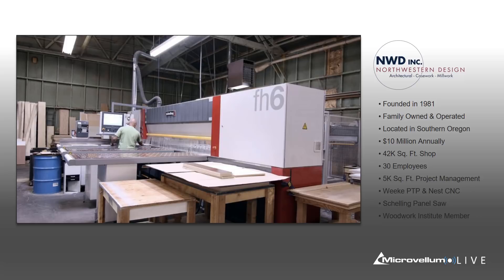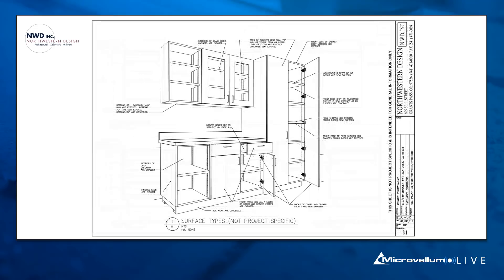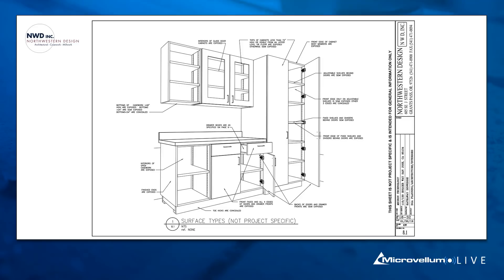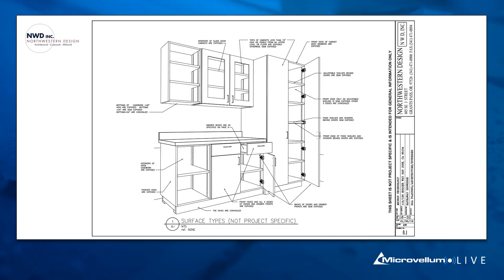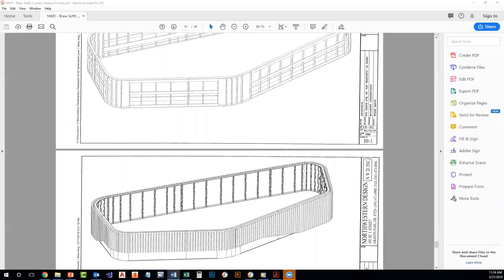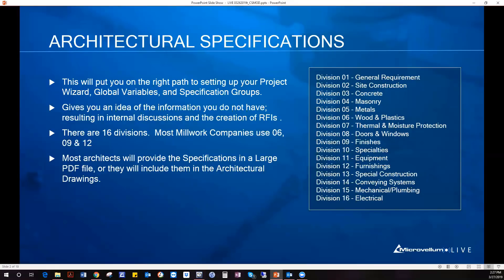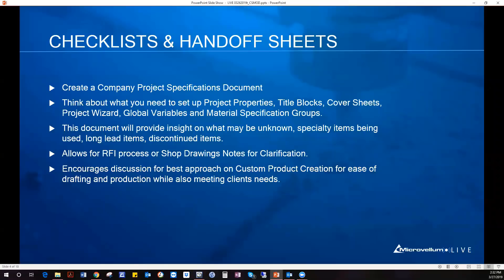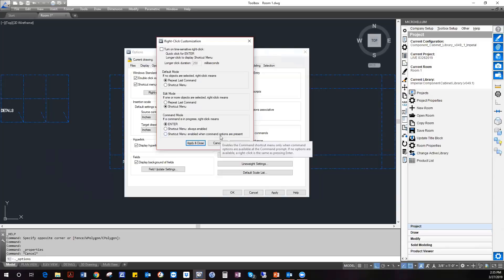Tips to Streamline Your Drafting with AutoCAD & Microvellum Software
Preparing quality 2D submittal drawings can be a very repetitive and time-consuming process. But it doesn’t have to be.

With Microvellum's AutoCAD-based software, you draw once – relying on an automated process to ensure your submittal drawings contain the section views, dimensions, product notes, and other annotations required. When it comes time for production, there’s no need for reentry…

In this session we learned:

• AutoCAD Drawing Options
• Drawing Template Configuration
• Defining Your Workflows
• Working Layers & Layer Properties
• Working with Blocks & Tool Palletes
• Importing External Files
• Automated & Manual Dimensions & Annotations
• Configuring Variables, Project Wizard & Specification Groups
• Processing for Production
• Best Practices